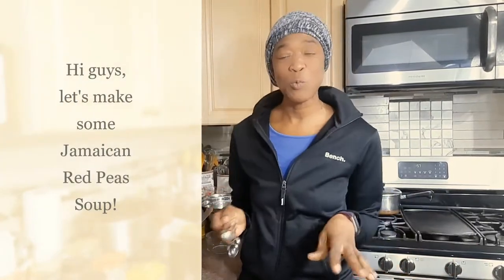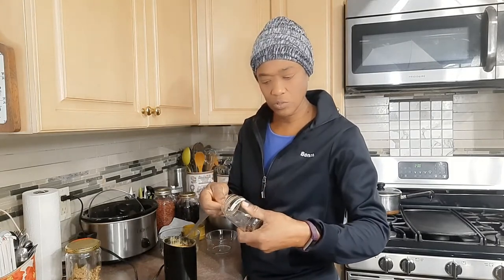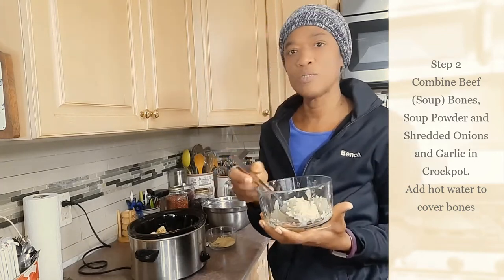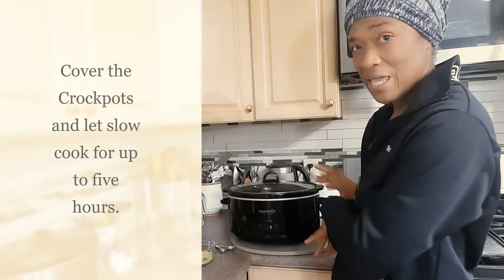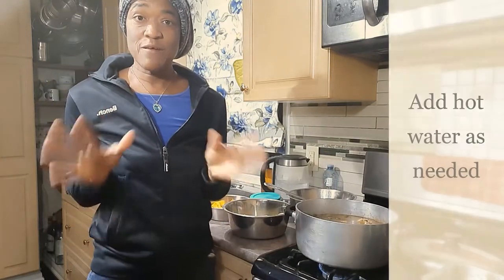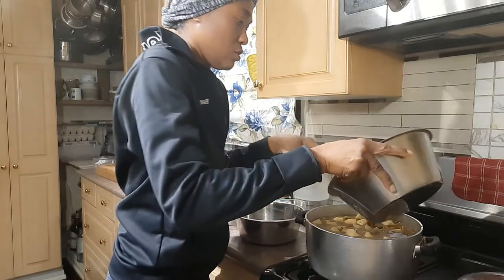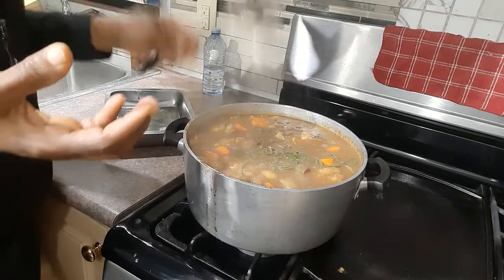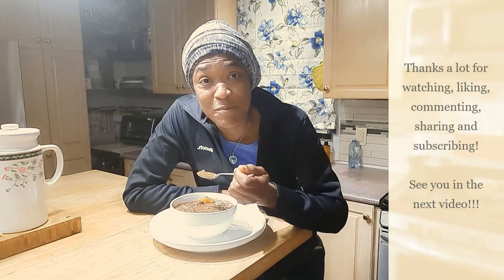Making My Jamaican Mamma Red Peas Soup With Beef Soup Bones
Hi Guys, I am sharing how we make our Jamaican Beef Bone/Soup Bone (Broth) and Red Peas Soup!
In Jamaican most family have a soup for dinner on Saturdays. One of my favourites was always Red Peas Soup.
It is easy to make and very satisfying!